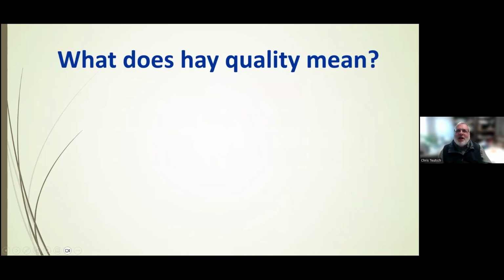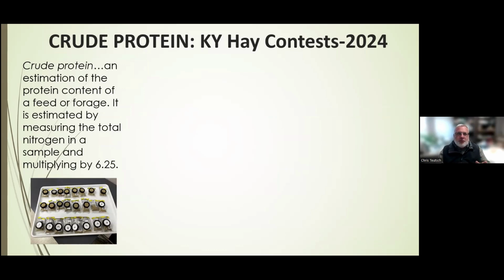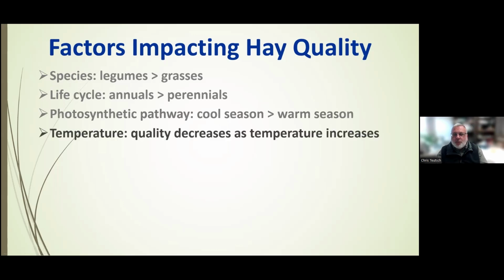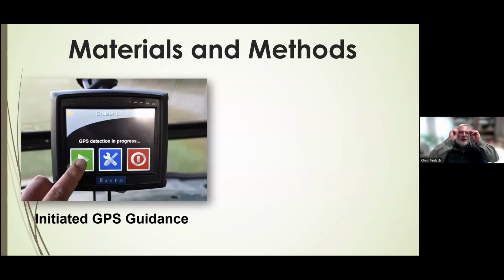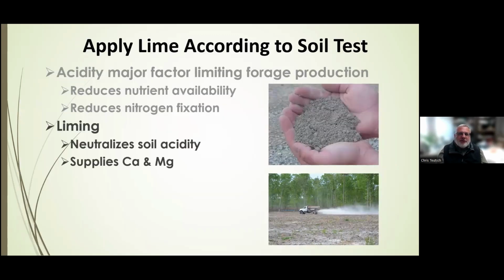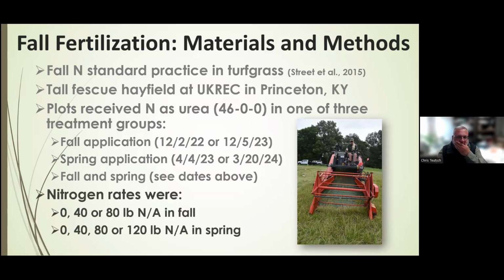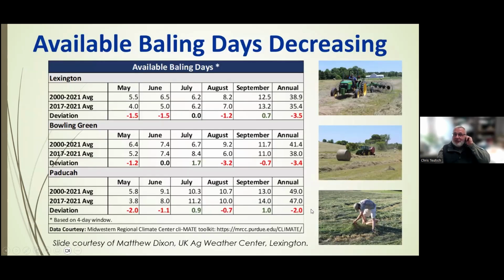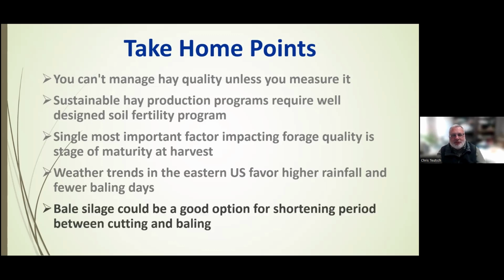Strategies for Improving Hay Quality in KY - NEALA - March 2025